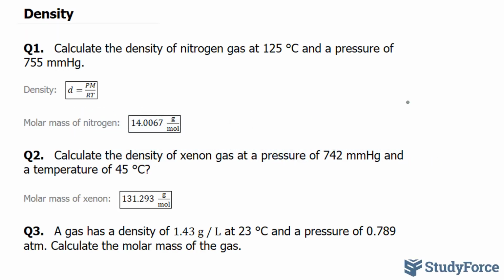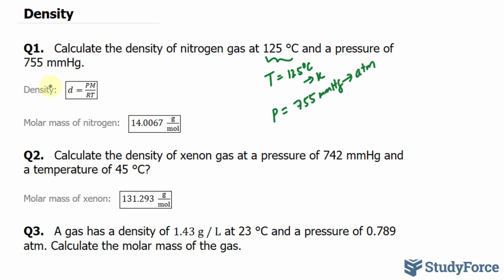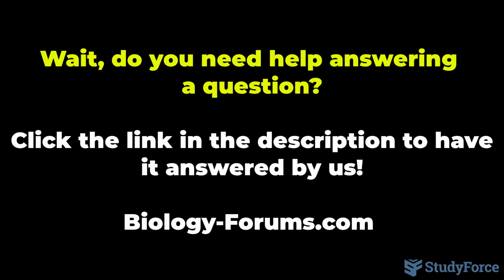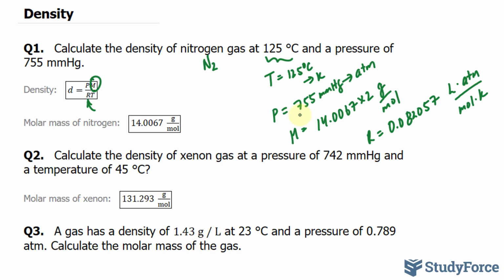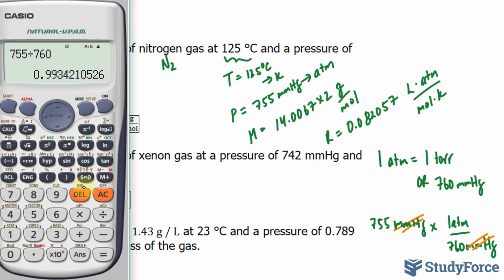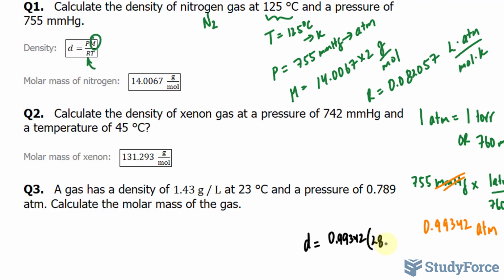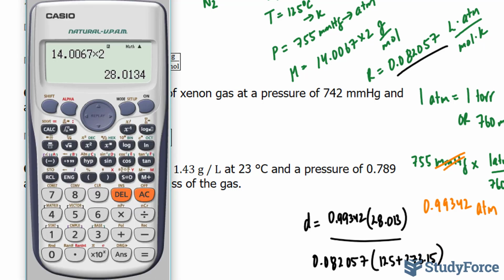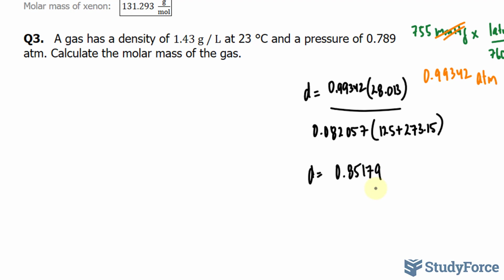⚗️ Solving Density Problems (Question 1)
Calculate the density of nitrogen gas at 125 °C and a pressure of 755 mmHg.

Density:   (d=PM/RT)

Molar mass of nitrogen:   (14.0067 g/mol)